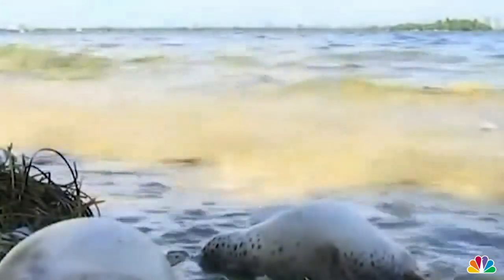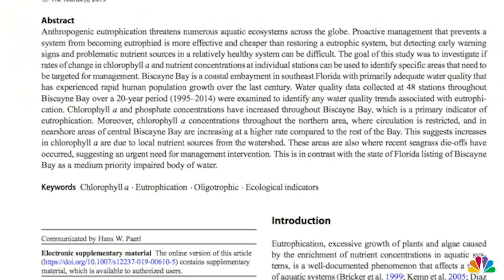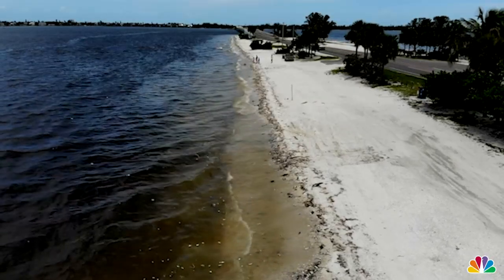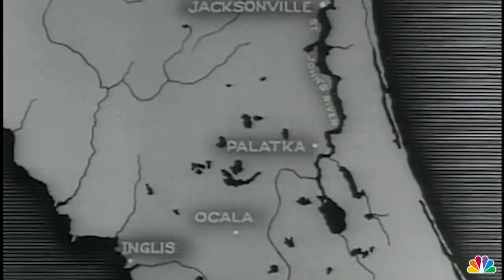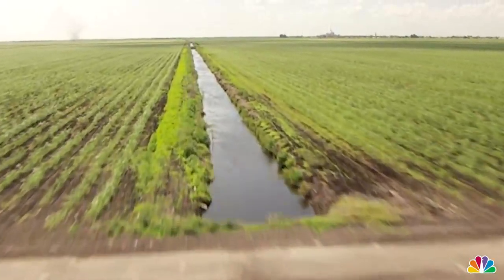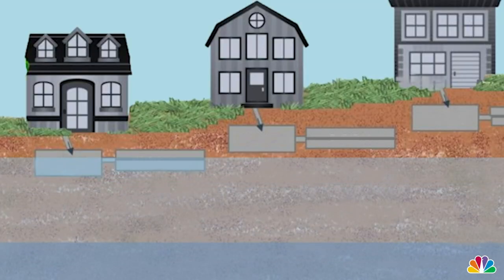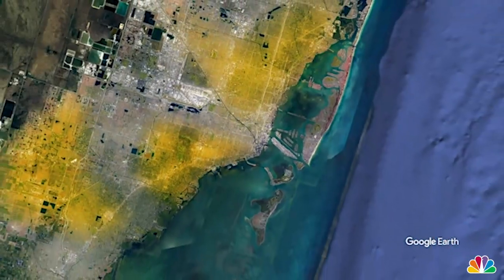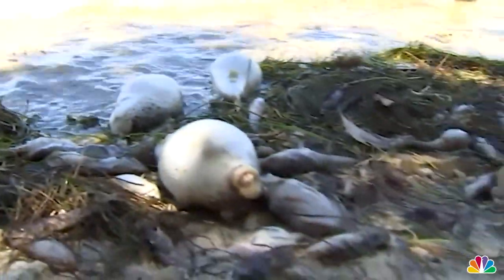How Biscayne Bay Reached its ‘Tipping Point'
Scientists have been warning about the health of Biscayne Bay for years. Last month's giant fish kill was just the latest blow. How did we get here?